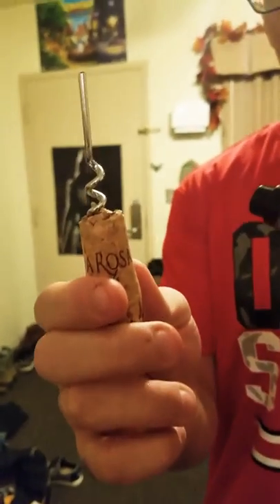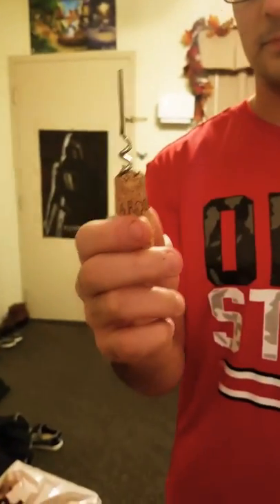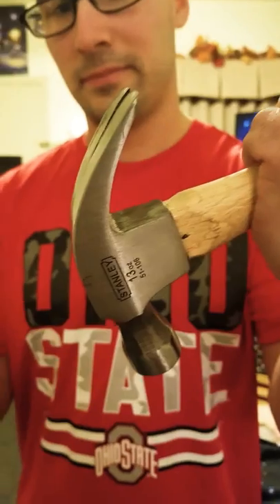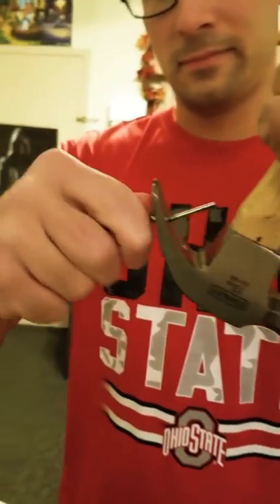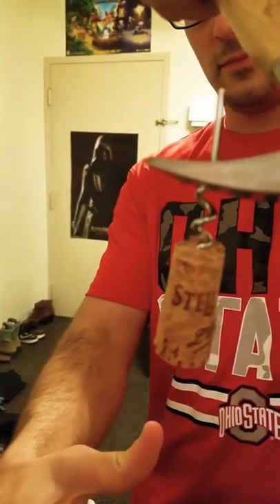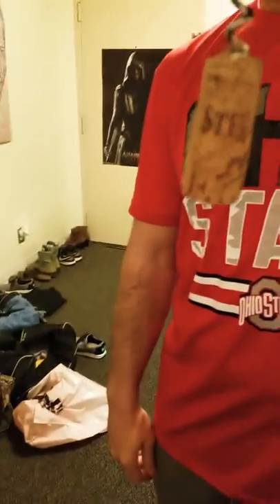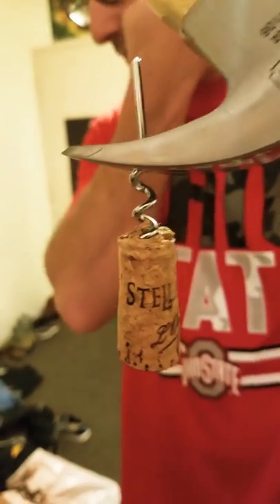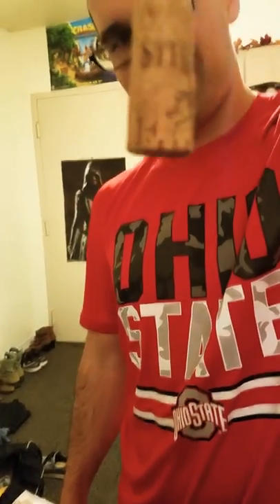How to open a wine bottle with a broken corkscrew opener